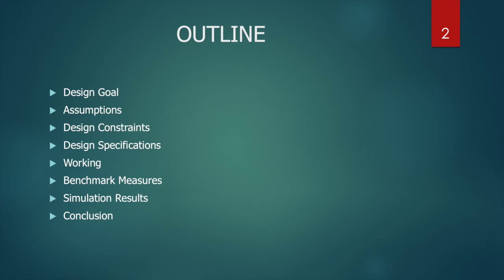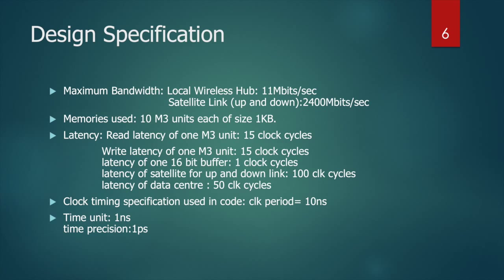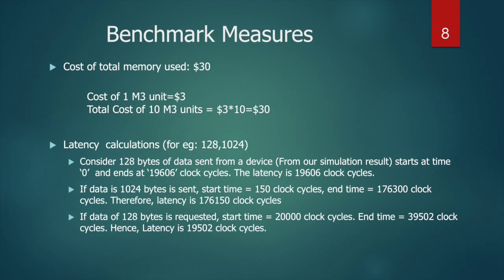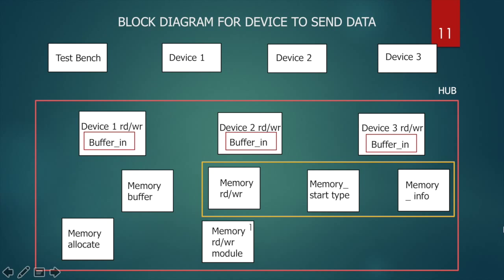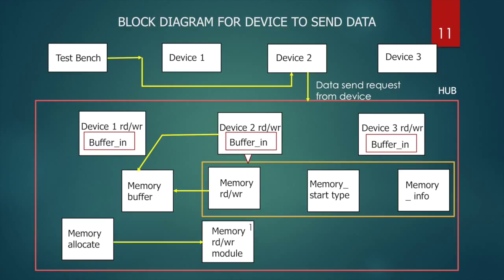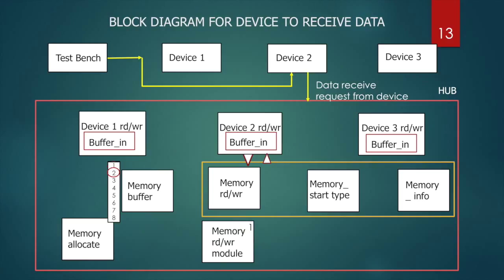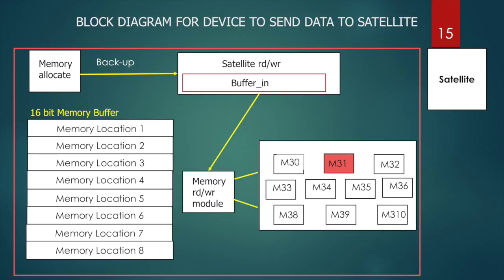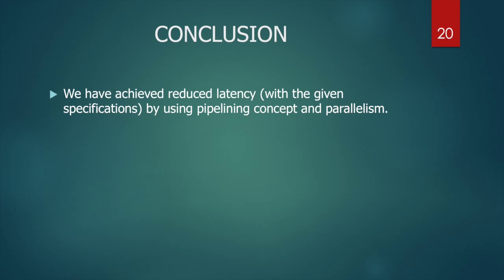ECE 585 Project presentation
Team RAS Final Project presentation